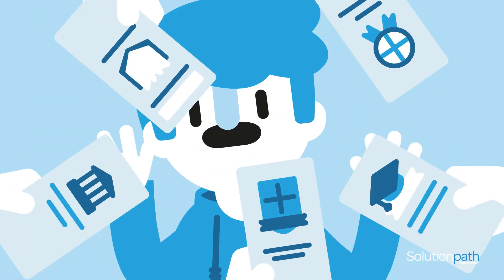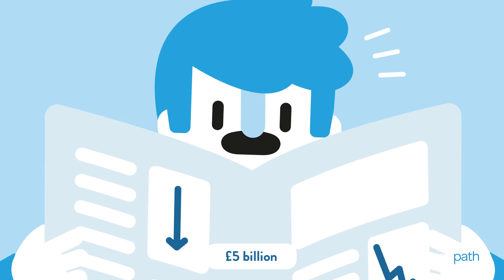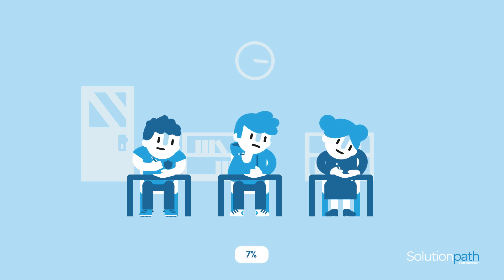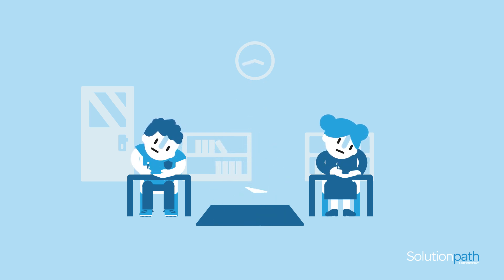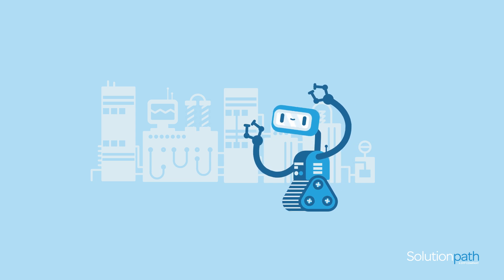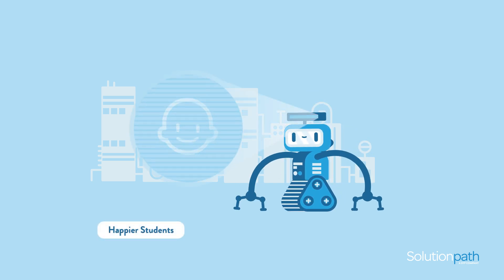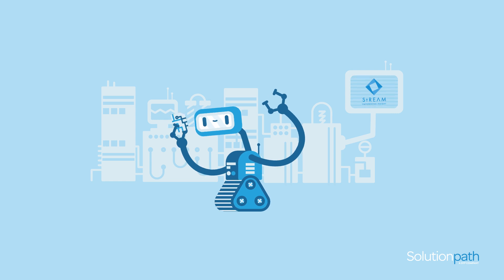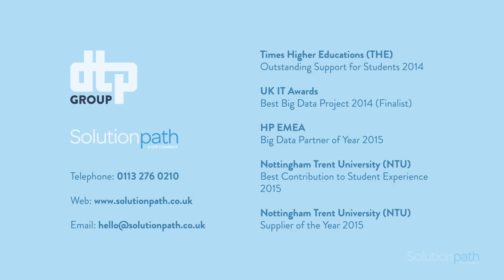Say hello to StREAM, our award-winning predictive analytics solution!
Our world is changing. Data has fast become the driving force behind day to day life. Everything is digital. Everything is connected, and it’s disrupting industries across the globe.

StREAM is an award-winning learning student monitoring and predictive analytics tool designed to help universities understand personalise engagement and improve attainment.